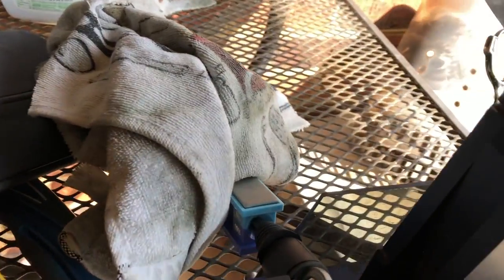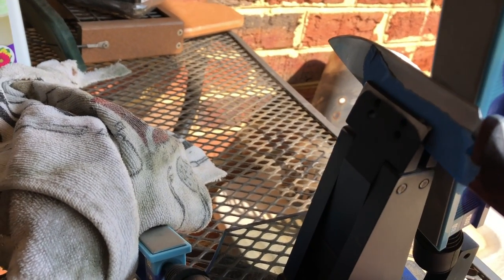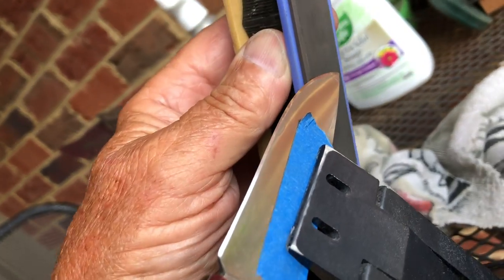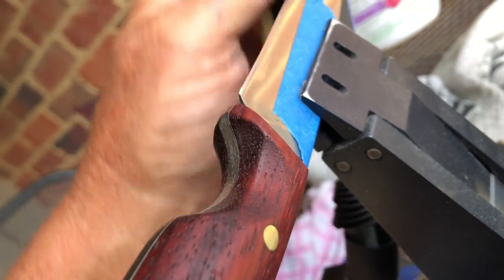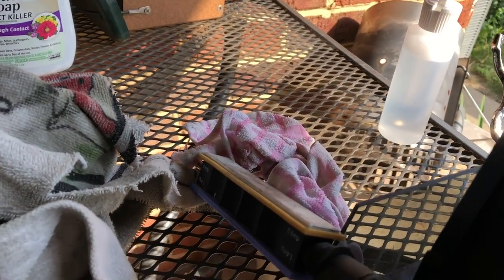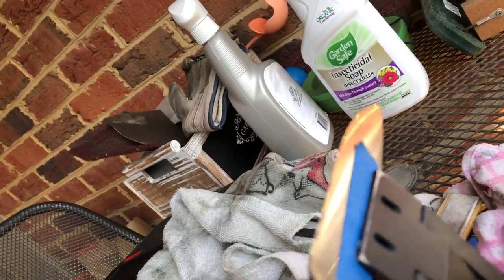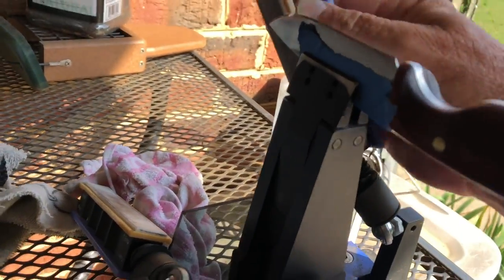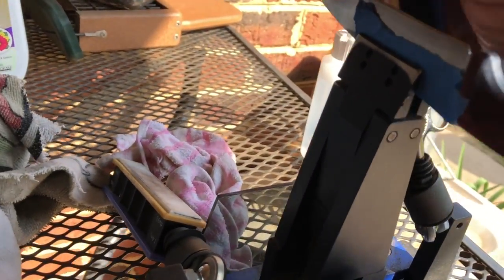Kyley Harris Blade gets Wicked Edge tune up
nice blade for today.

see you for farmers market at east beach tomorrow.

Stavrscoop
go pro hero session camera